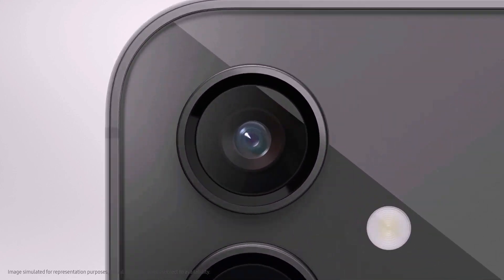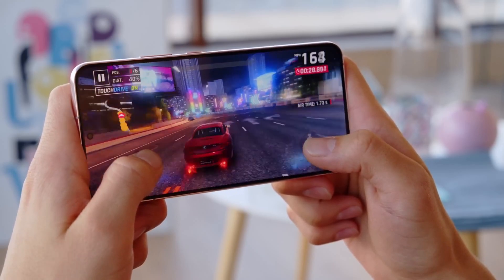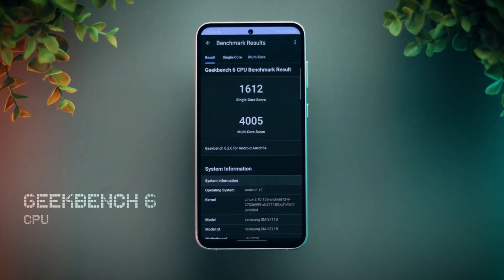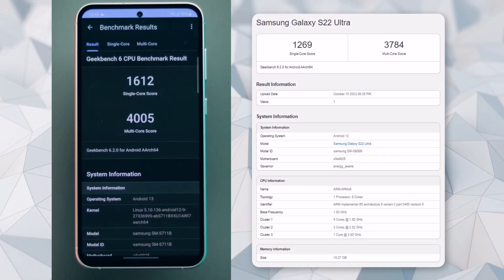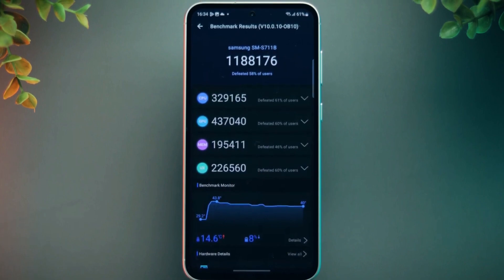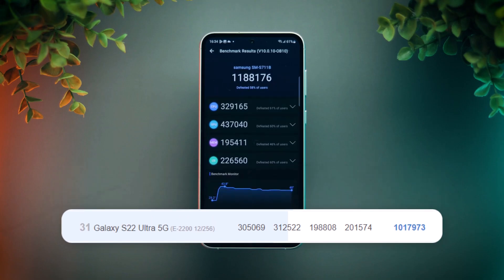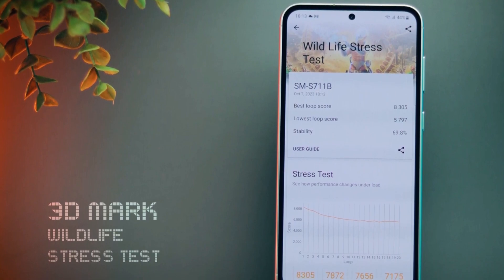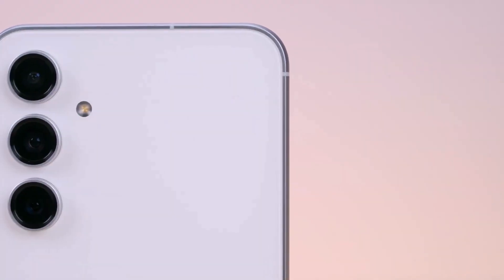Samsung Galaxy S23 FE - POWERFUL SURPRISE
Samsung Galaxy S23 FE with Exynos 2200!
Benchmarks indicate the Samsung Galaxy S23 FE's Exynos 2200 is more powerful than the Galaxy S22 series. The results of the Benchmark come with the courtesy of @RONTEK .

PEACE!